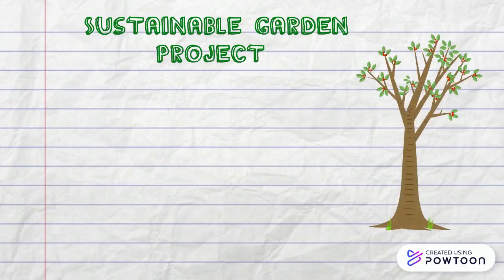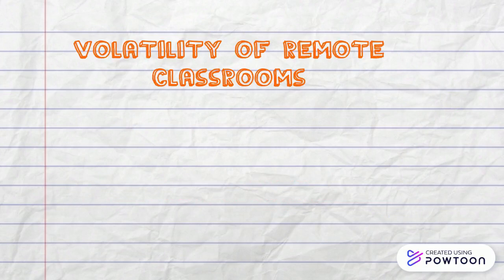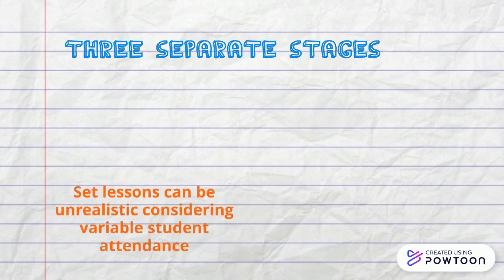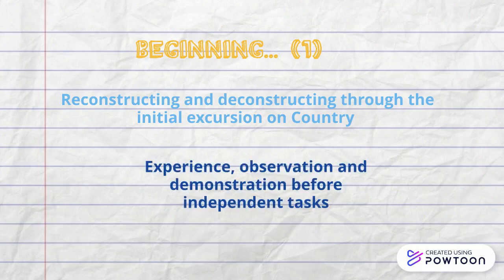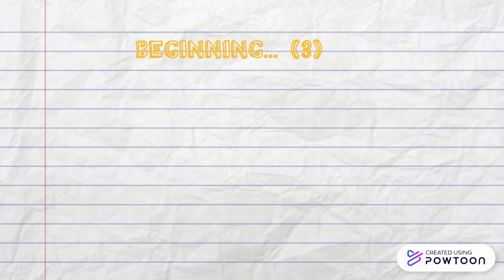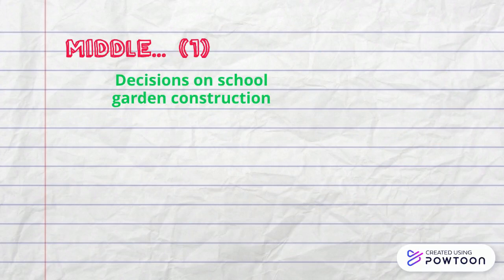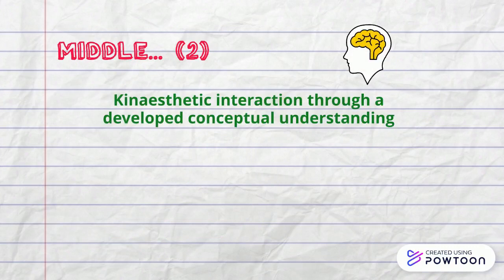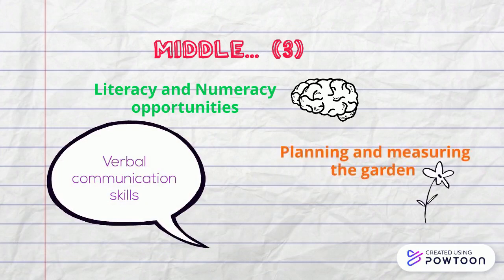Bindi Bindi School Part 3/5